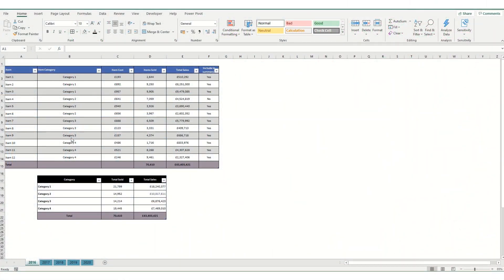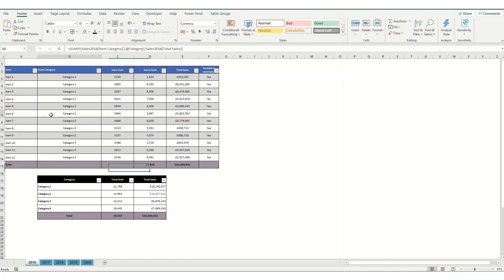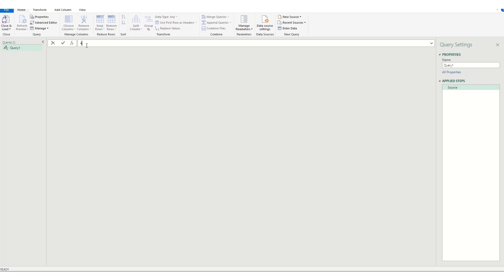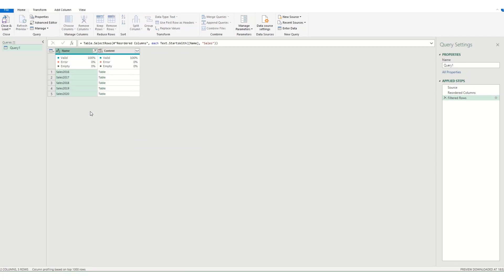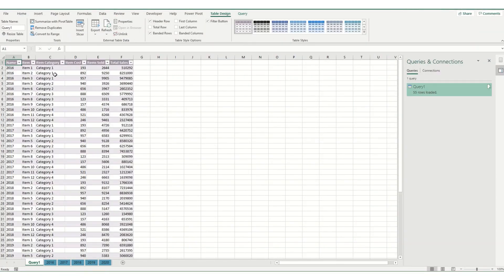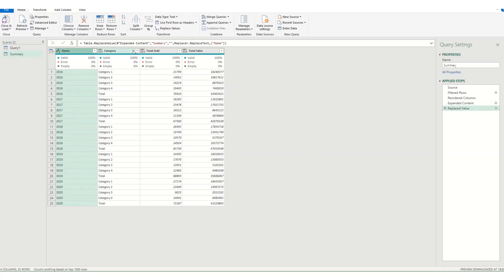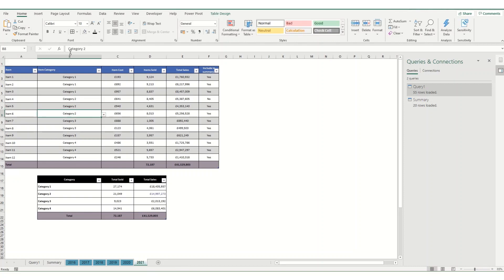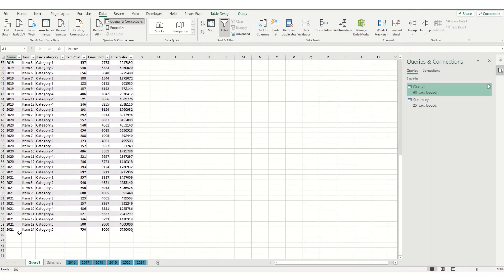Combine tables in POWER QUERY. Automatically combine tables and save time! Merging tables is easy!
This beginners tutorial looks at excel power query and using it to merge tables in excel. It shows using power query to merge two tables into a single table. Or use this power query to combine multiple excel files or tables  This method covers how to use power query to merge tables showing you how to use it to quickly summarise data from all your tables in a workbook. This example uses naming excel tables in a consistent manner to speed up the data summarising.

This power query tutorial is one of our excel power query training videos - check them out and let us know what else you would like to see!

You can also download the file from our Google Drive, if you'd like to follow along

0:00 Introduction
0:36 Setting up your data
1:52 Summarising with power query
5:20 Creating a pivot chart
7:19 Adding new data